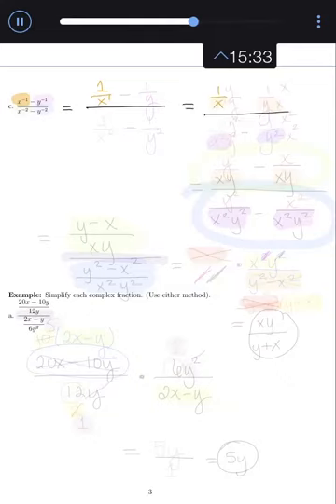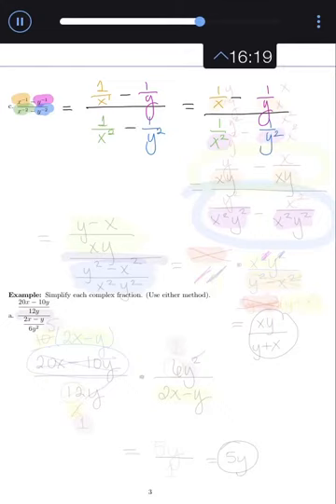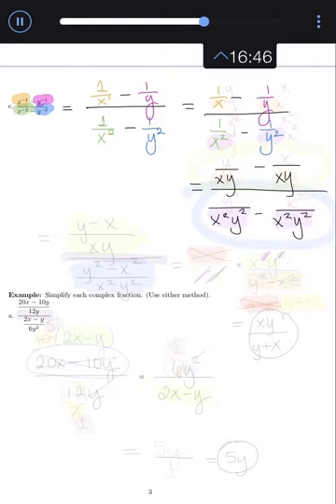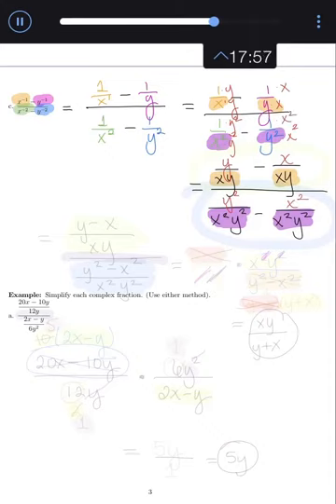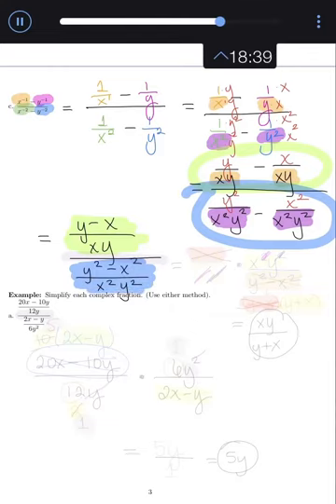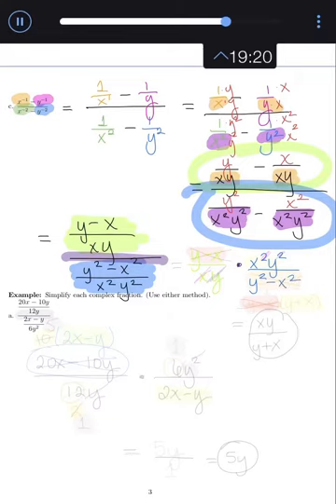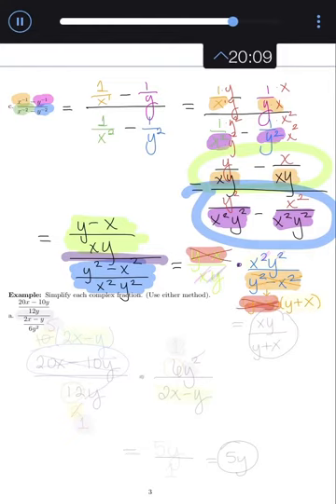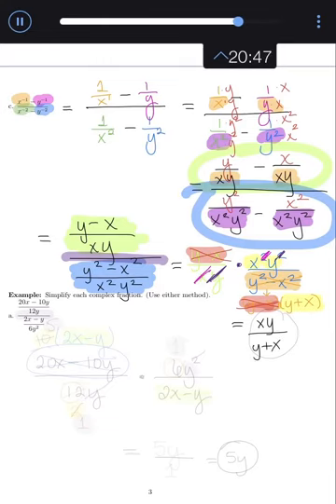MAT 1033 Chapter 6 Section 3 Part 4